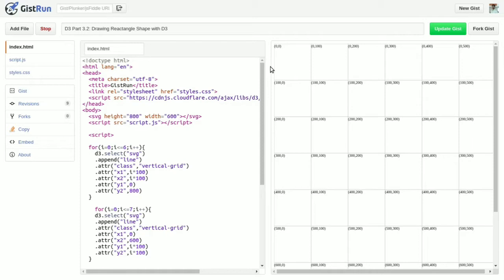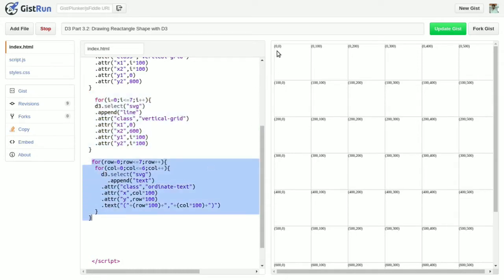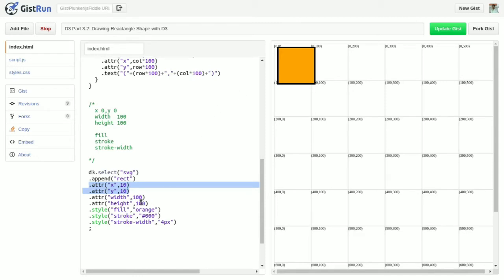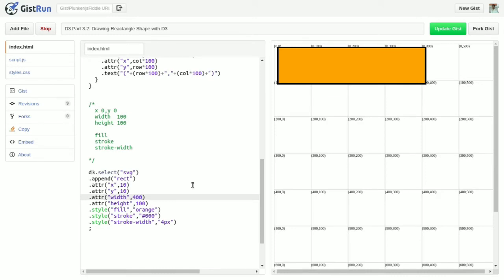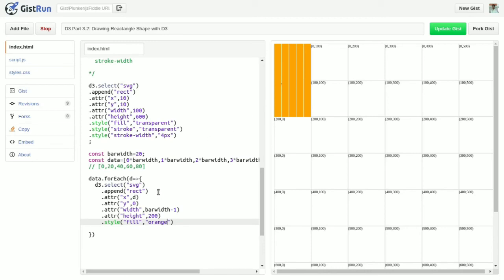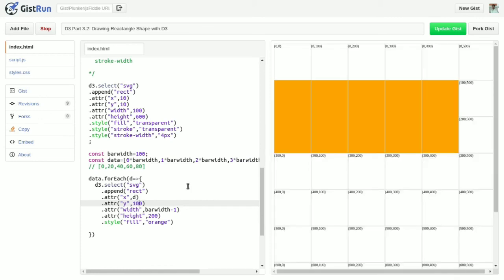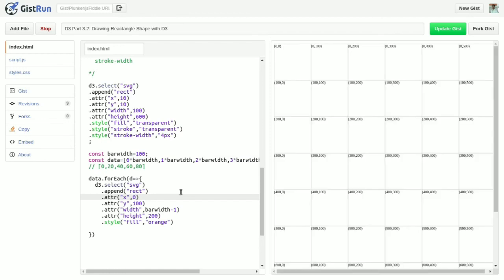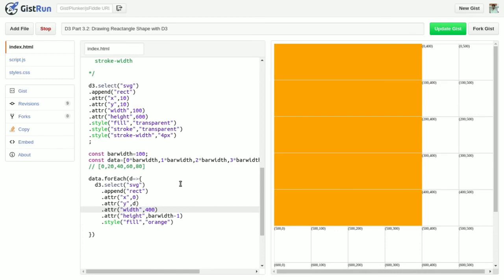D3 Part 3.2: Drawing Reactangle Shape with D3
This video is about drawing Rectangle in d3.